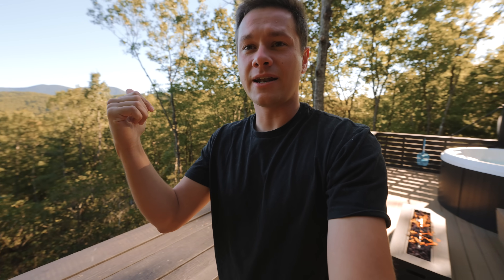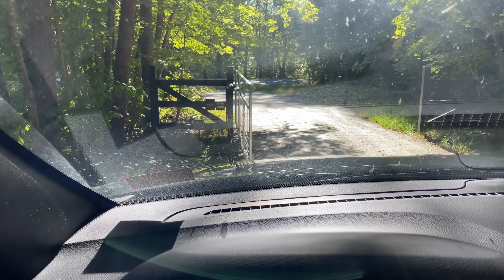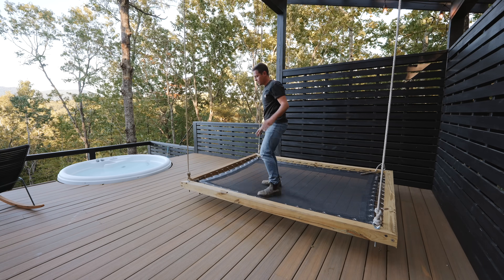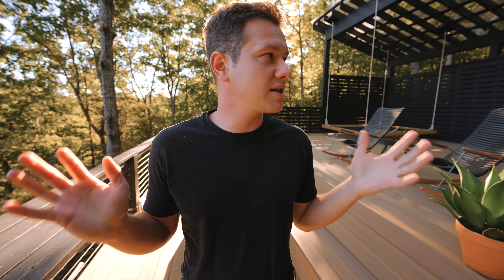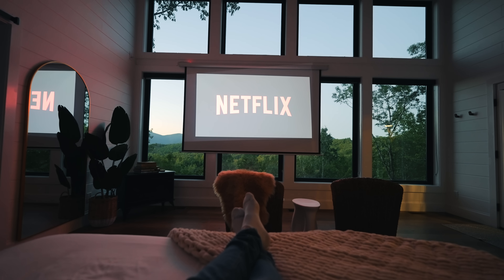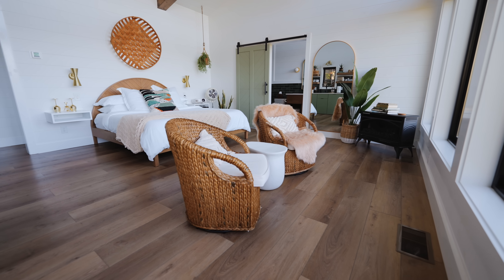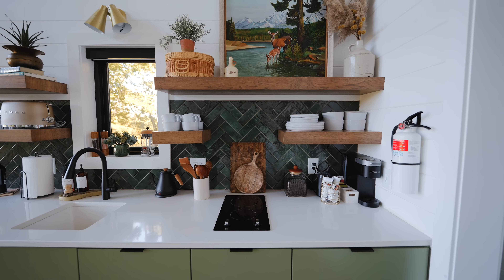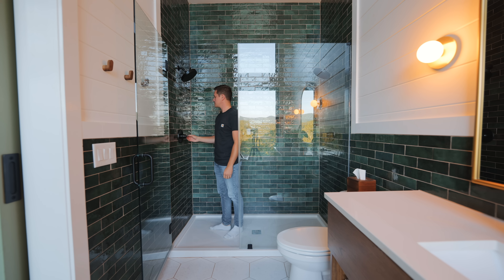Luxurious Tiny House Cabin with Mountain Views! // Airbnb Cabin Tour!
Get NordVPN 2 year plan + 4 months free It's risk-free with Nord's 30-day money-back guarantee!

Prayer Requests?